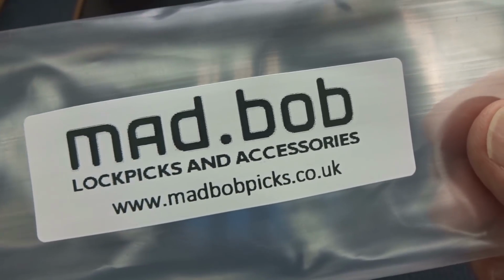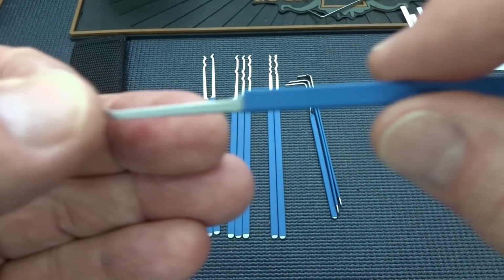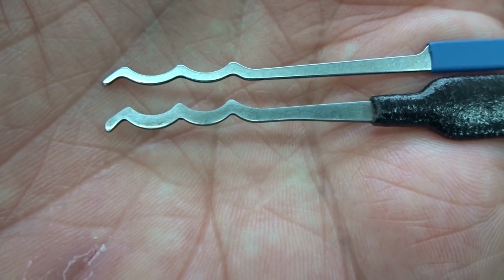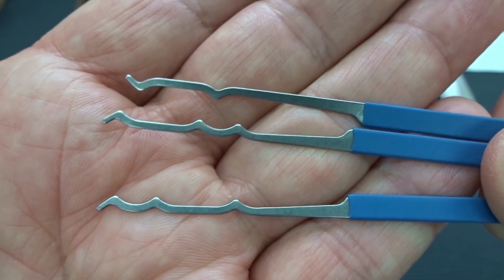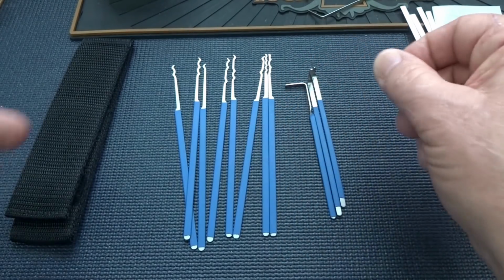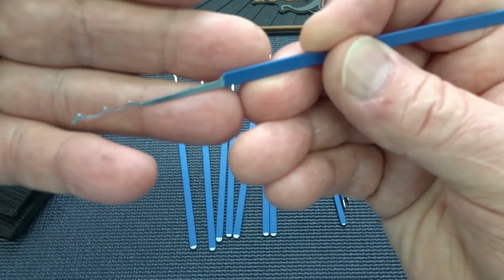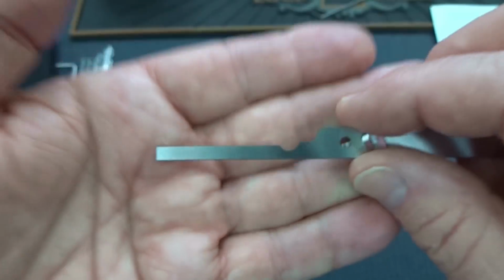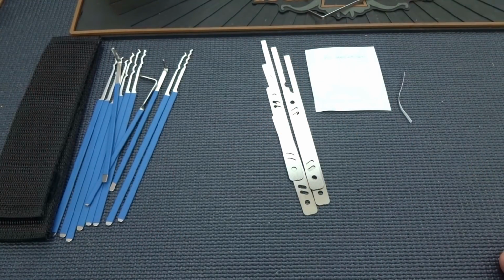(1244) Review: Mad Bob's SPECTRE Lock Pick Set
This review is of the new Mad Bob's Spectre lock pick set.  These unusual lock picks are made on a much thinner profile than the picks we normally look at, but if you're looking for a super-thin,compact EDC kit, this might be it.

Outro Music